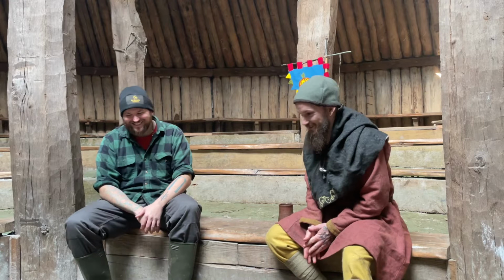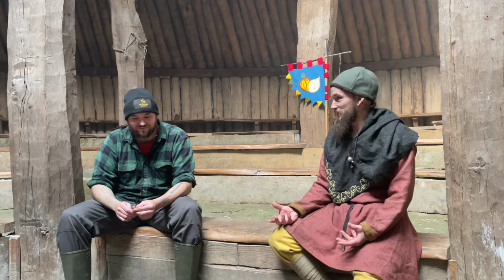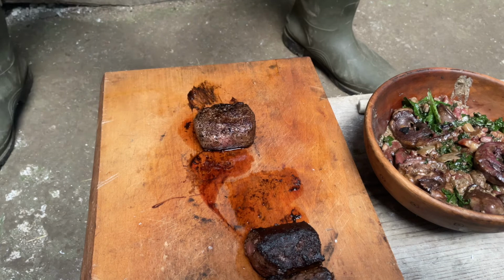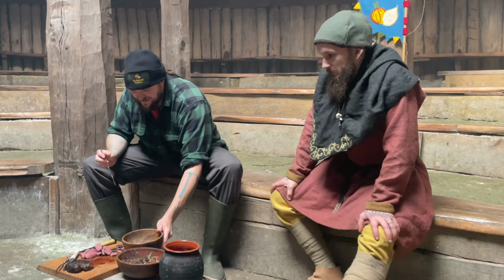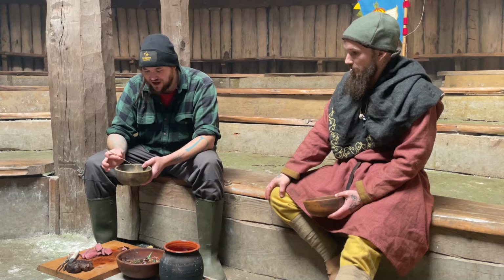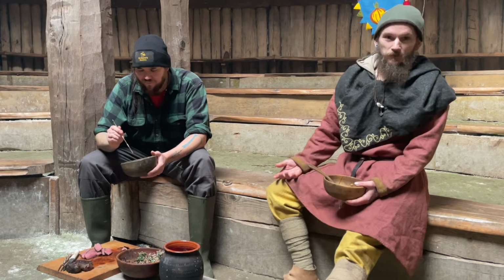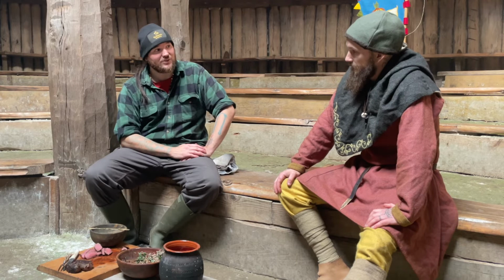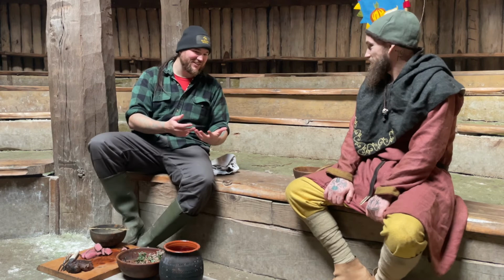Will I Vike it? Episode 1 - With Tom Beynon Timbrell from Big Beynons Blacksmtihing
On this Episode I sit down for a chat with Tom Beynon Timbrell from Big Beynons Blacksmtihing. We share and discuss food, blacksmithing, history and test the best possible uses for the 9th century Anglo Saxon Fork from Sevington, Wiltshire.

Find out whether Tom could survive a Viking age diet, and what food he'd miss the most, on this episode of Will I Vike It?

For Viking age recipes and ideas check out my 'Eat like a Viking!' cookbooks or visit my

Get your own Will I Vike It? Merch